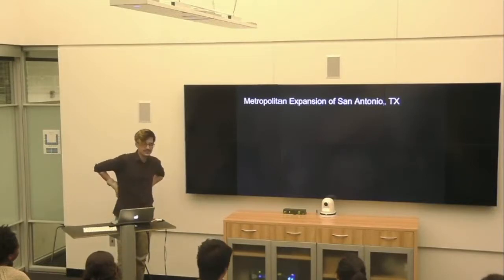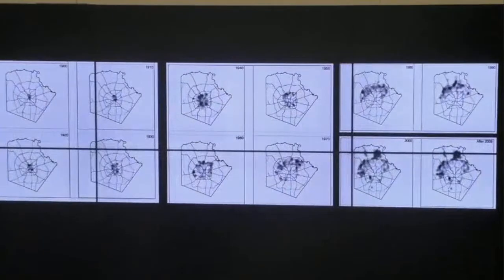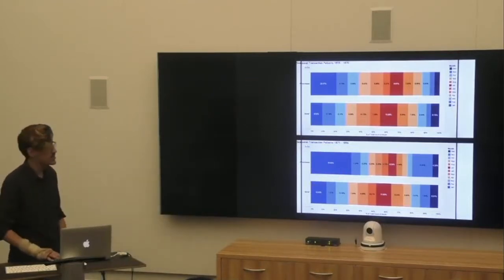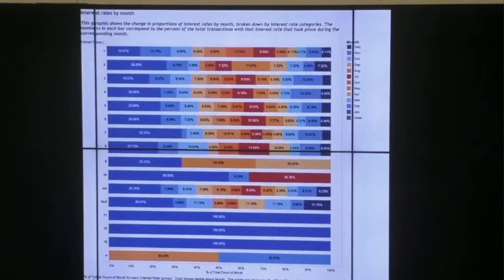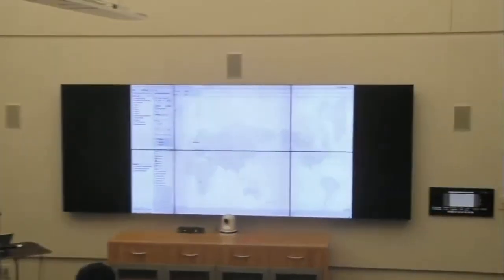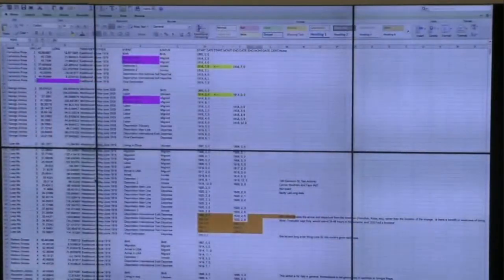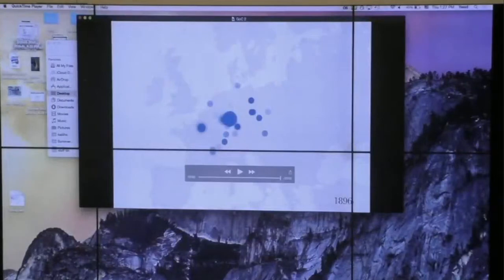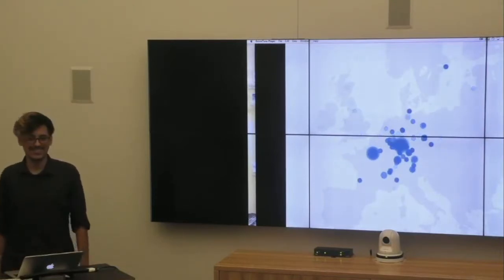Visualizations and Stuff-- Yesid Castro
CESTA (The Center for Spatial and Textual Analysis) at Stanford hosted undergraduate RAs for a period of 10 weeks during the summer of 2016. Each research assistant gave a presentation on their research at CESTA’s annual summer showcase.

Yesid Castro presented on the "Deportation Trains" project, the "Metropolitan Expansion of San Antonio, TX" project, the "Mexican Migration" project, and the "Geographies of Capital" project.

Filmed August 25, 2016. Please excuse any technical difficulties.